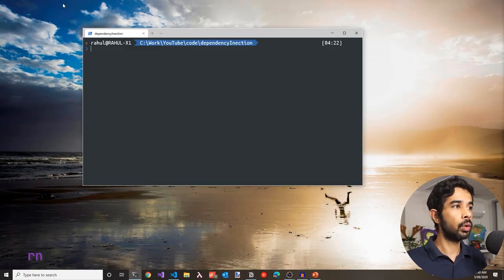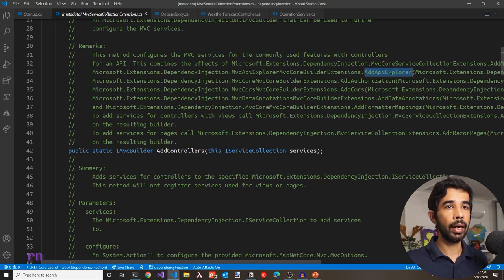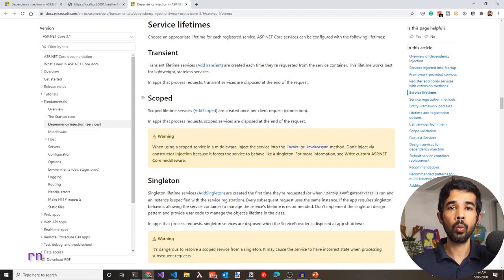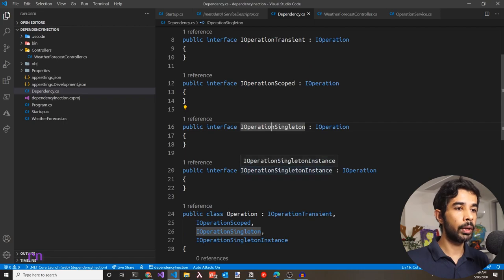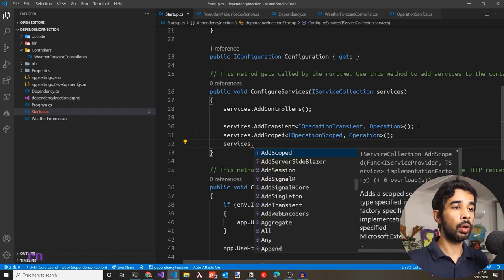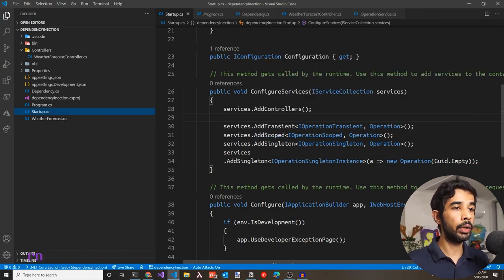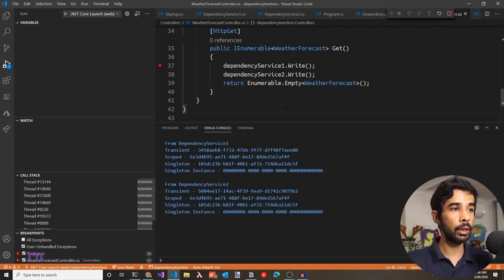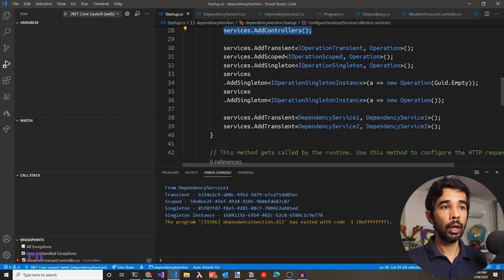DEPENDENCY INJECTION in ASP.NET Core | Getting Started With ASP.NET Core Series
Hey Friends, I am back with another video in the ASP NET Core Series. ASP NET Core provides a built-in service container, IServiceProvider. Services are registered in the app's Startup.ConfigureServices method.  The framework takes the responsibility of creating and managing the lifetime of the dependency object.

In this video, we will learn more about the default Dependency Injection container shipped with ASP NET Core and how to use it for managing dependencies. I will walk through the different ways of registering services to the container, understand more about the lifetime scopes in the container. I will show the differences between Transient, Scoped, and Singleton lifetime scopes and how to register and use them in the application.